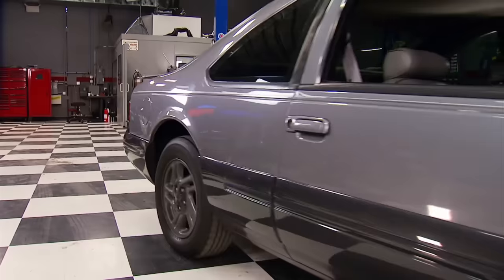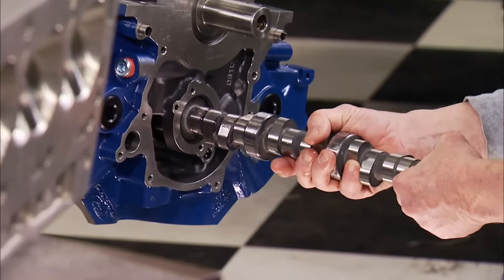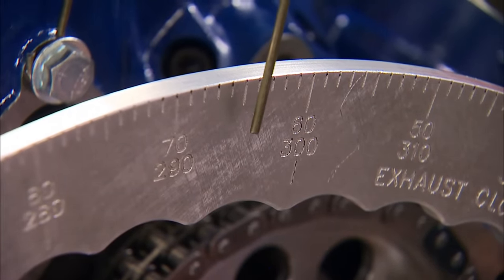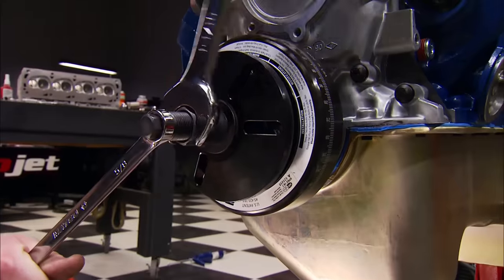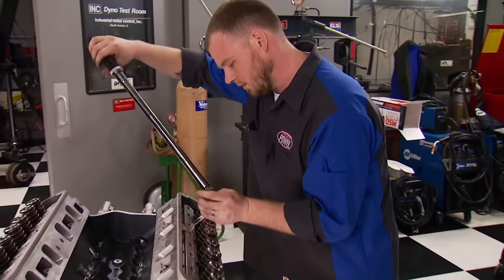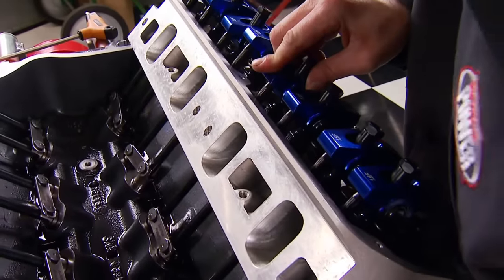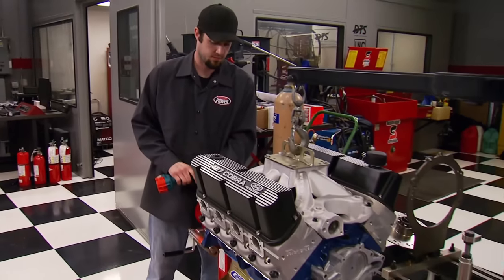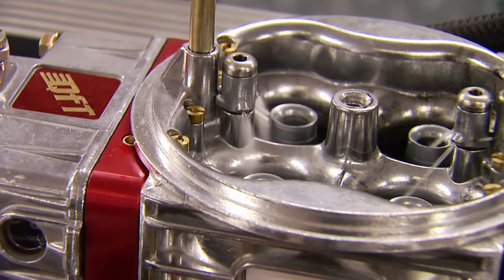Building a 427 Stroker from a Ford Boss 351 Block - HorsePower S15, E6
Project Deep Sleep gets the ultimate sleeper engine. It's a stroked 427, based on Ford's new Boss 351 Block. After adding a high-performance parts combo, it's off to the engine dyno, where the engine produces surprisingly stout horsepower.

PARTS USED IN THIS EPISODE:

Royal Purple High Performance Oil Filter

ATI Performance Products: ATI Supe Balancer

Canton Racing Products: Steel Oil Pan

Comp Cams: Comp Hi Tech Pushrods

Comp Cams: Double roller timing set

Ford Performance Parts: Ford Racing 427 Shortblock

Ford Performance Parts: Ford Racing Cast Covers

Loctite: Threadlocker, 242, Medium-Strength, Blue

Melling: Melling Performance Oil Pump

Meziere Enterprises,Inc.: Billet Electric Water Pump

MSD Ignition: MAD Billet Distributor

Trick Flow Specialties: Hydraulic roller cam

Trick Flow Specialties: Trick Flow Roller Rockers

Trick Flow Specialties: Trick Flow Twisted Wedge

Turbonetics Inc.: Godzilla Bypass Blow-Off Valve Kits

Goodson Shop Supplies: Valve Spring Compressor